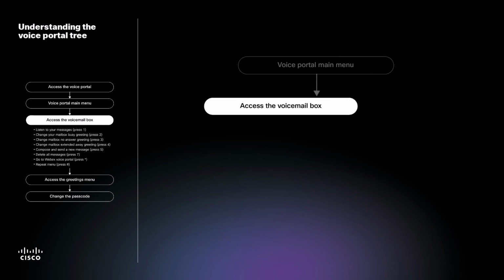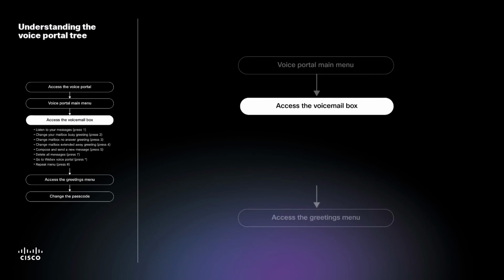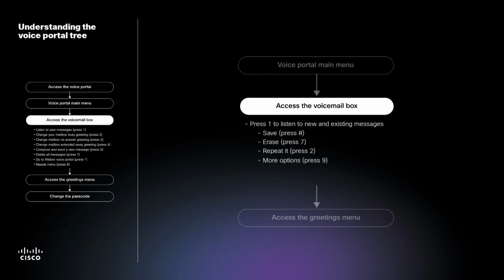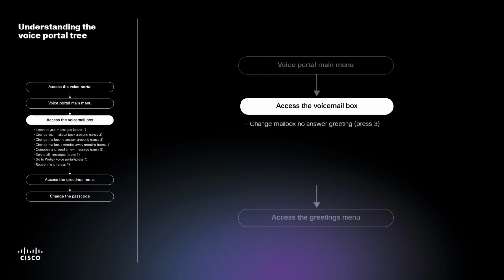Webex Calling | Access the Voice Portal - Access the voicemail box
The voice mailbox gives you options to listen to messages, change the no-answer greeting and extended away greeting, compose and send new messages, and delete messages.